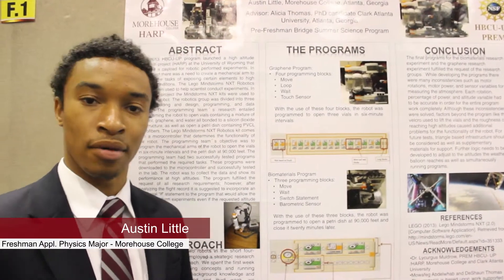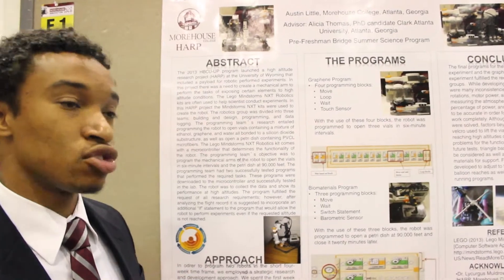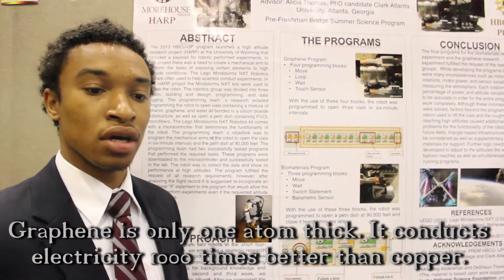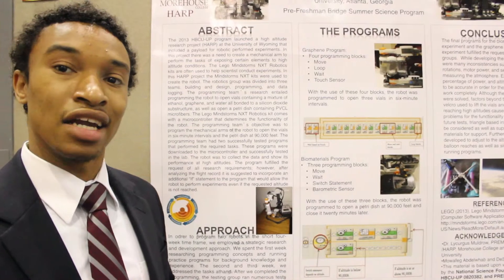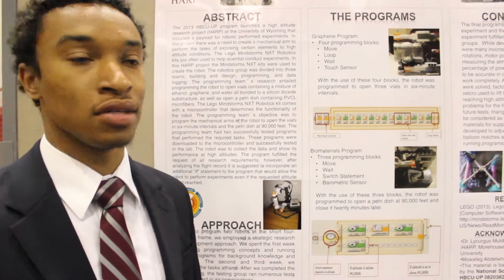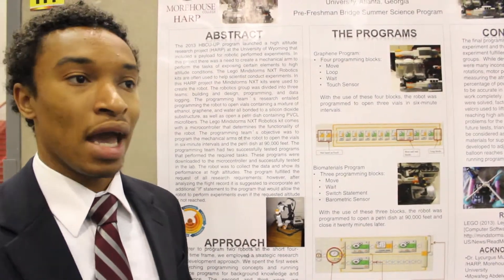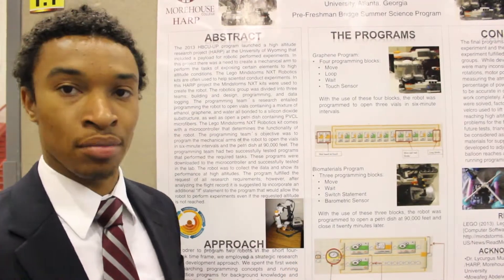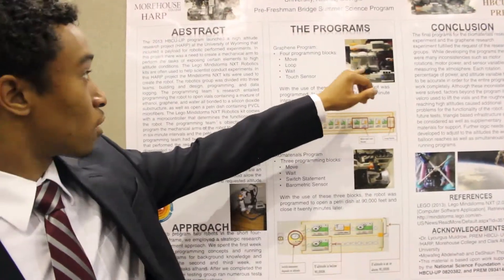Science Research Explained - Austin Little (Morehouse College)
At the Morehouse Innovation Expo 2014, Austin Little, a Freshman Applied Physics & Electrical Engineering Major, explains programming Lego Mindstorms NXT robots for high altitudes.